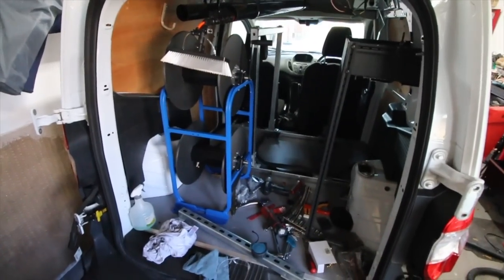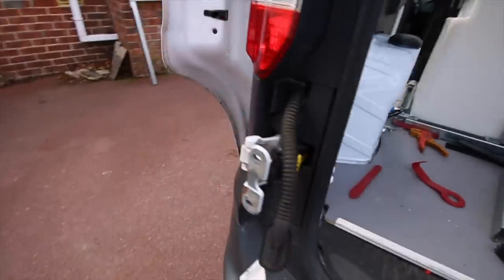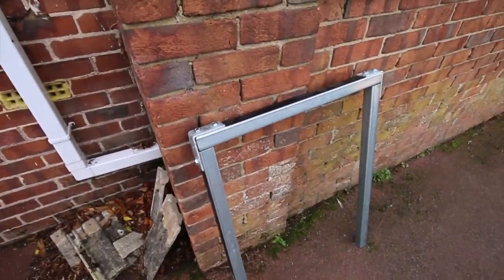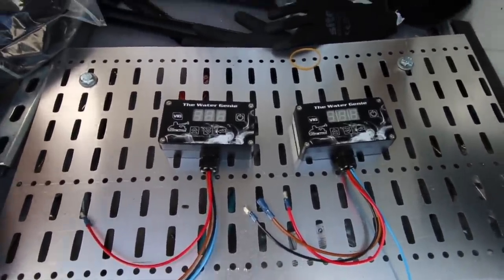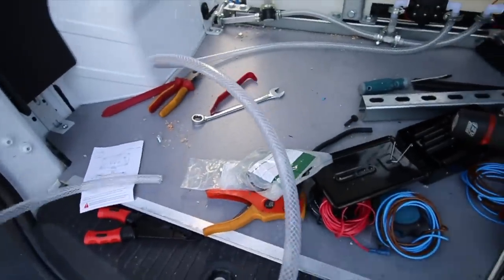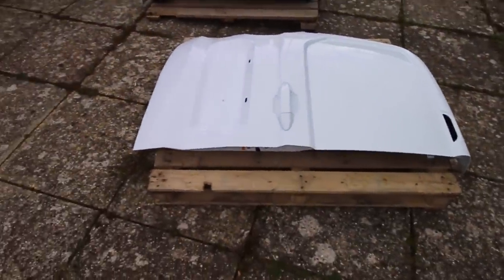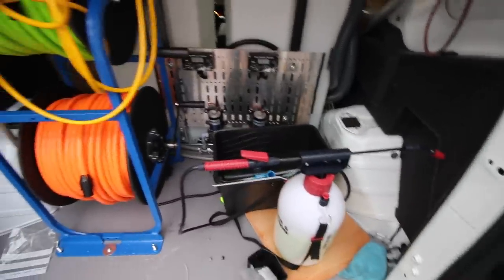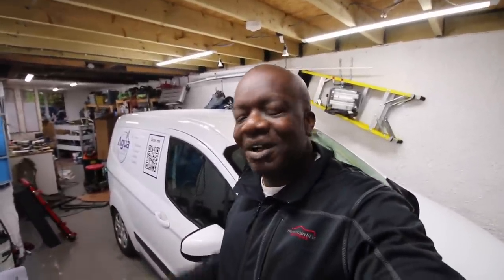Ford Transit courier build final vlog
in this episode, we finally finish the ford transit courier build. We put the van together but will we finish it in time?